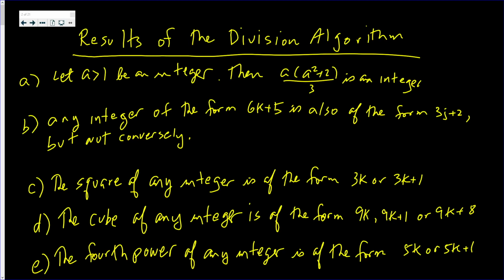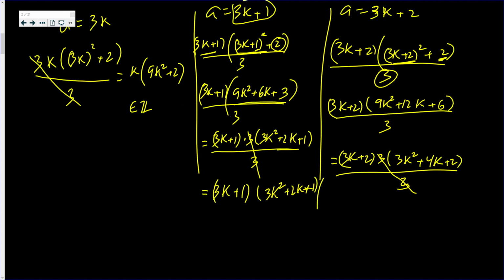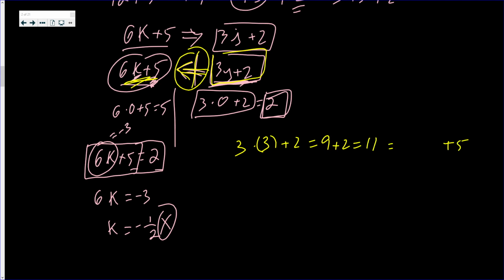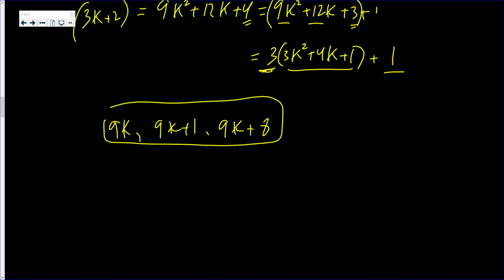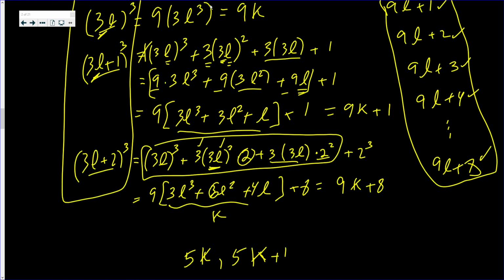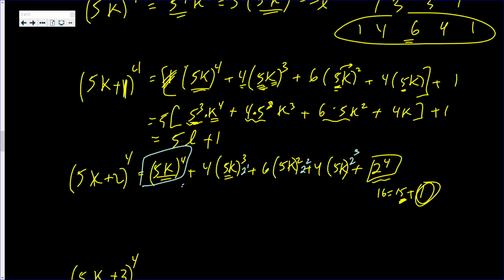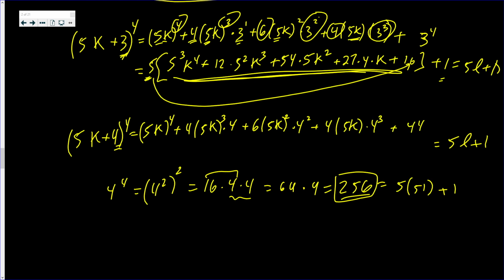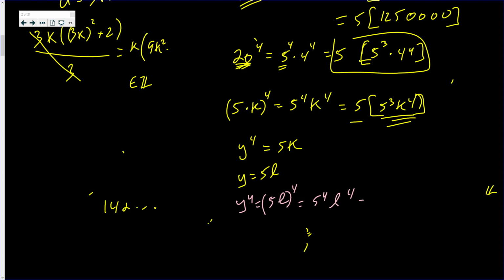Results from the Division Algorithm .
In this video we prove some results from the Division Algorithm. Algorithm. Watch and Learn!